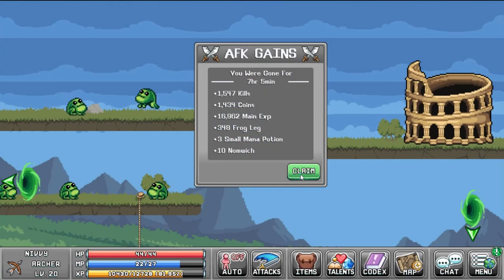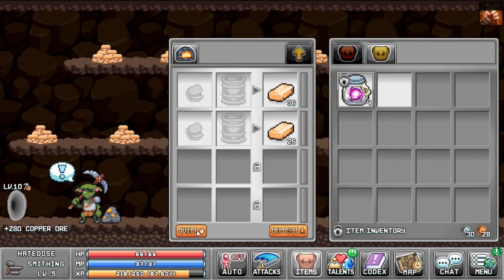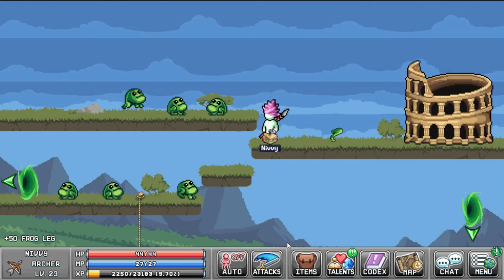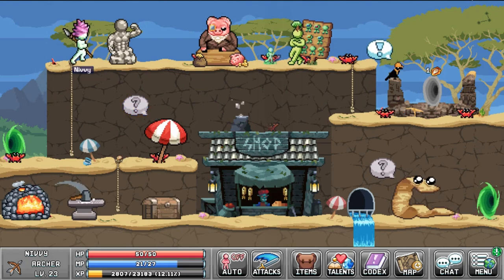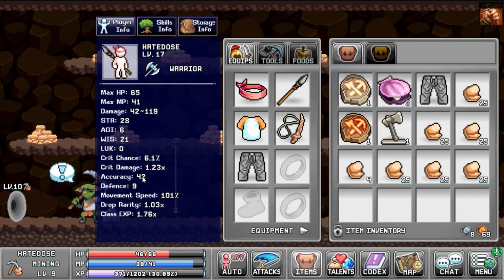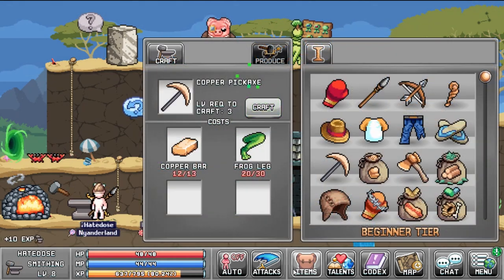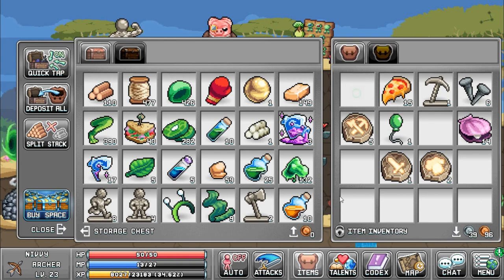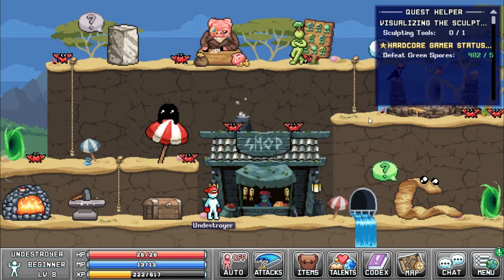Let's Play Legends of Idleon(F2P) - Episode 5: Bag Upgrades and Third Character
Hello and welcome to the fifth episode to my rebirth playthrough in Legends of Idleon made by Lavaflame2. In Idleon there is world of things to try and do. From smithing to woodcutting, Fighting and more. There's never a dull moment and always moving forwards with your gains weather you're active or afk. Community is a big part of the game and I hope you enjoy the ride!

*Rules* - Subject to change or be added to.
No real life purchases.
Can join guild (for future party dungeons) King Doot, etc.
But have to wait until I reach World 2 to join a Guild.